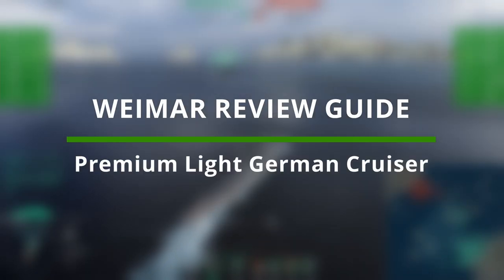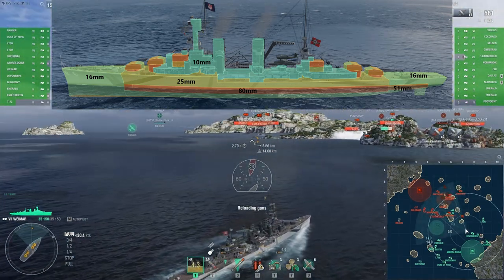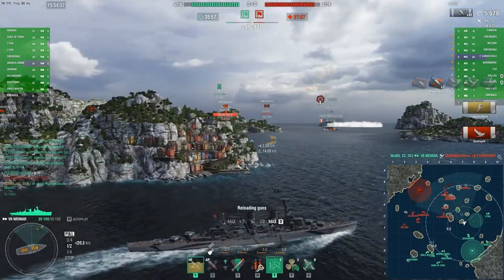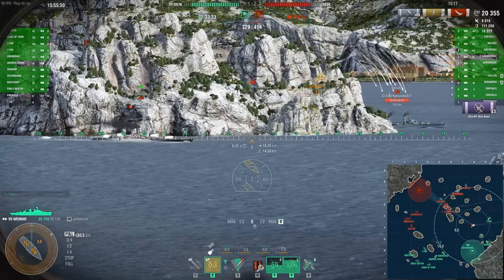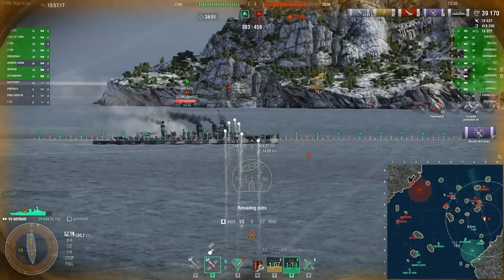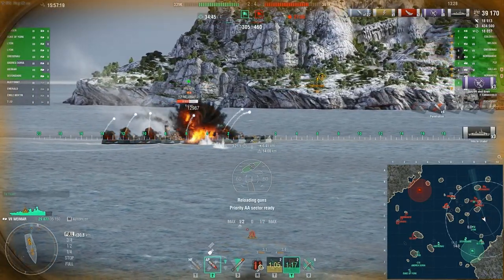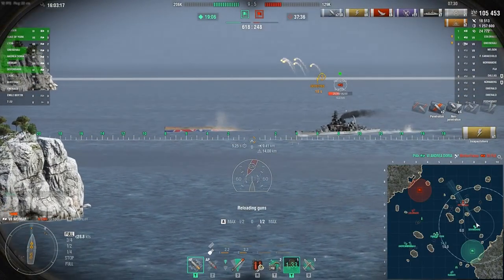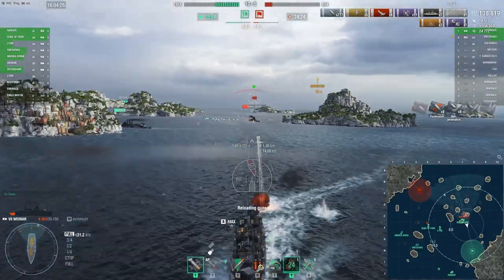KMS Weimar World of Warships Premium German Cruiser Wows Review Guide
How to play tier 7 Premium light german cruisers KMS Weimar World of Warships Wows review guide including full ship upgrades and German Kriegsmarine cruiser captain skills.

0:00 Weimar Intro Captain Skills
1:20 Weimar review guide gameplay highlights
11:11 Weimar Summary Finale + Score screens

Recommended Weimar Captain Skills: Grease the Gears, Priority Target, Adrenaline Rush, Concealment Expert, Top Grade Gunner, Survivability Expert, Pyrotechnician, Eye in the Sky . Upgrades: Spotting Aircraft Mod 1, Engine Boost Mod 1, Aiming Systems Mod 1 and Propulsion Mod 1

Weimar is the brand new German premium Tier VII light cruiser armed with  twelve 150 mm guns.  Weimar as described in game is a variant of cruiser Yorck with a different artillery composition but in my opinion comes closer to the other tier 7 german premium cruiser Munchen. The Weimar's main armament of twelve 150mm guns benefits greatly from the improved HE penetration that German shells enjoy, allowing her to penetrate up to 38mm of armor without hurting her fire chance through the usage of IFHE. This gives Weimar better usability as a captain trainer, requiring no specific build. The Alpha damage and fire chance also follow the rules of German shells, being below average, making Weimar unable to deal large Alpha strikes with these shells. Her AP shells come with a decent AP penetration and improved AP shell damage, making them lethal shells to use against cruisers and battleships with thinner extremities that show enough side. In terms of survivability Weimar comes with several downsides compared to Yorck. The 16mm fore and aft armor make her more vulnerable against battleship caliber shells and smaller HE shells, which means that Weimar would do best to avoid getting hit in the first place. Personally I've enjoyed playing the Weimar especially during testing as especially early on it had even a better reload speed and more range but it was brokenly overpowered, after quite a long balancing period it endured several changes to both its reload and range but I must admit it still feels pretty good. The guns are fun, it has a nice mix of consumables, the trick is staying alive and if you are fortunate enough to have the Gunther Lutjens captain it can be a real blast. Does it bring something new to the game well not exactly but the German cruisers are very popular in general so I expect the Weimar to be popular too, if you are a fan of the Konigsberg, Nurmberg Munchen style of gameplay then the Weimar could be for you.
The Weimar will be available in the premium store and the cheapest option in the armory will be for 8,800 doubloons.